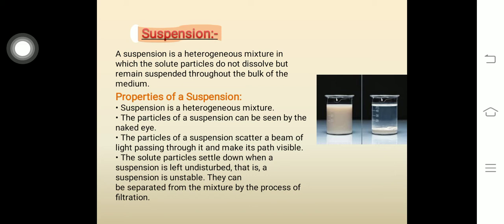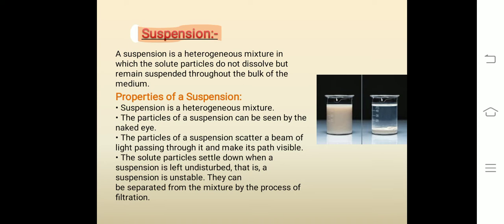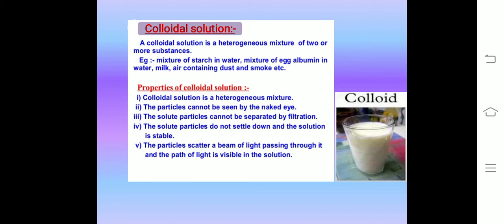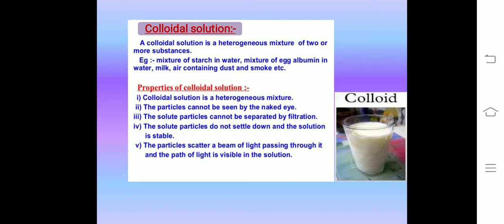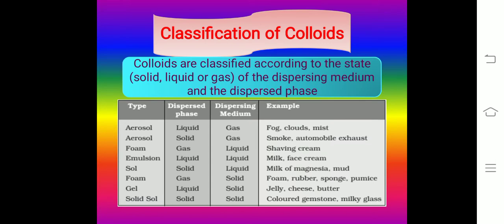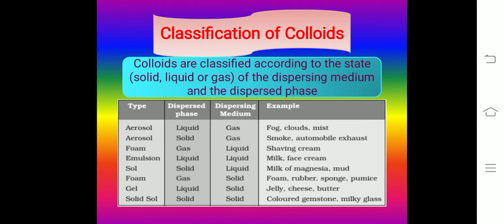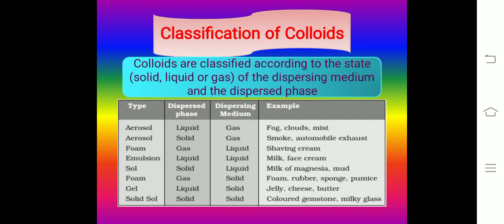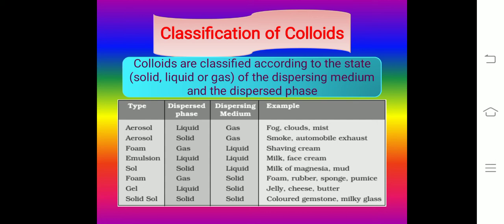Chapter 2 ( part 3)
Suspensions and colloids